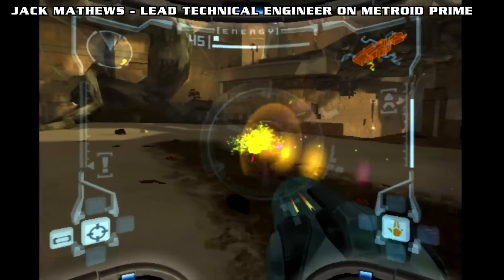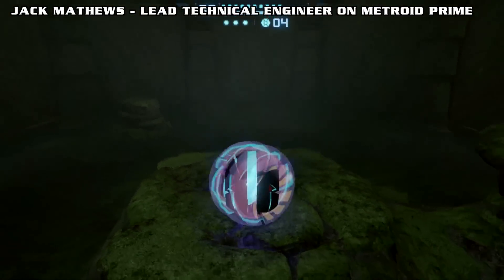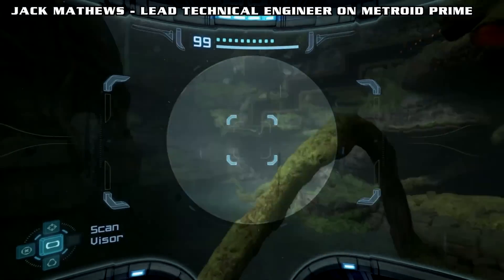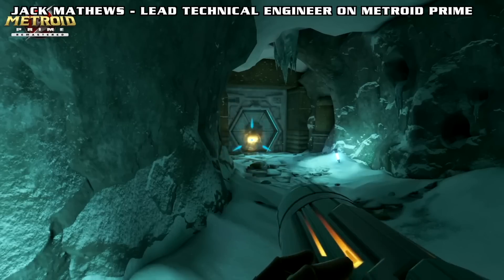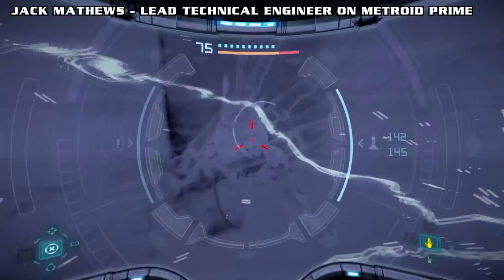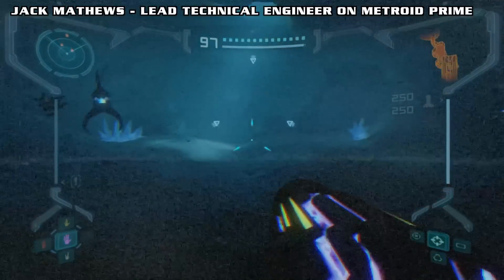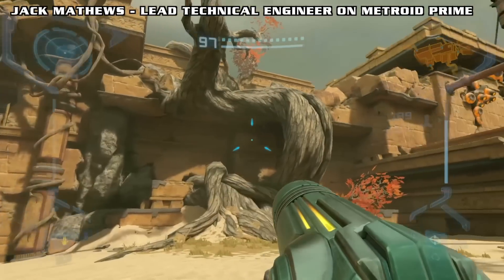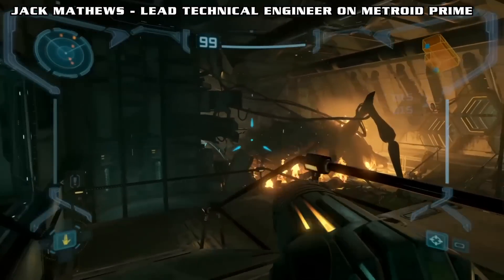Why Beam Lighting Was Removed In Metroid Prime Remastered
Jack Mathews details why the light environmental effects were removed from MPR.